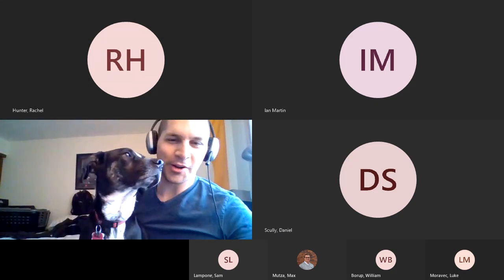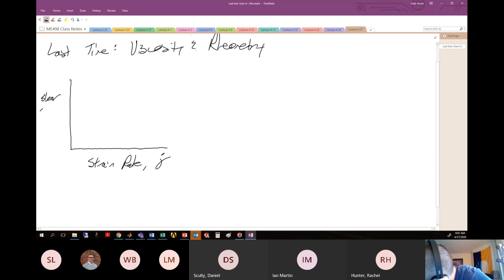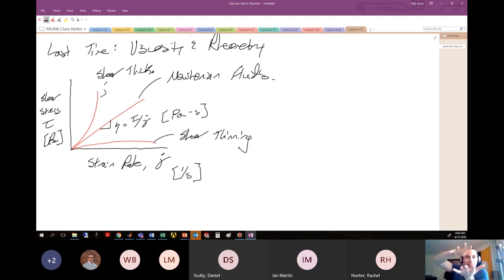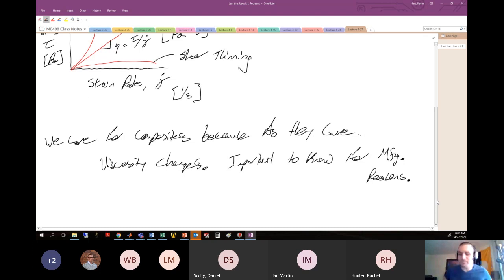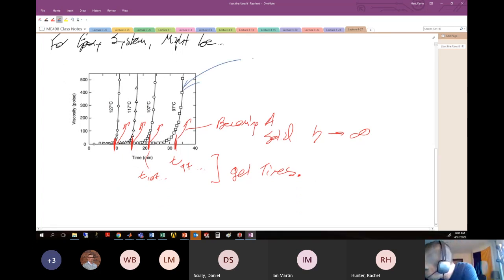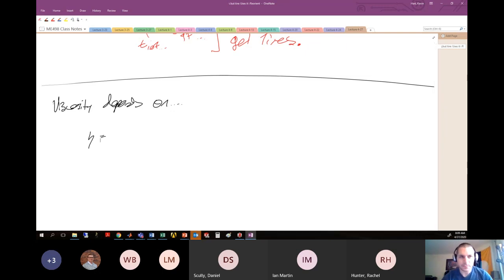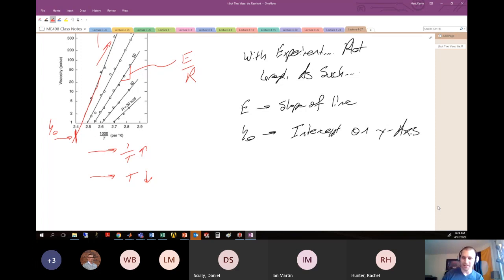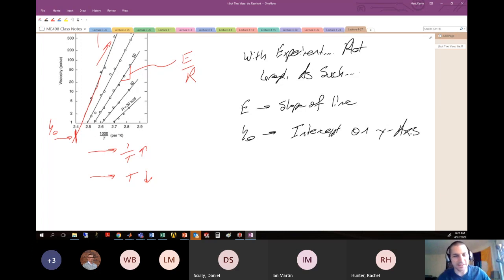ME498 Lecture - Monday April 27th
Finishing Rheology, introduction to Fracture Mechanics